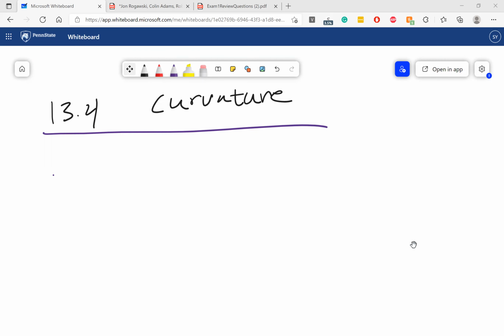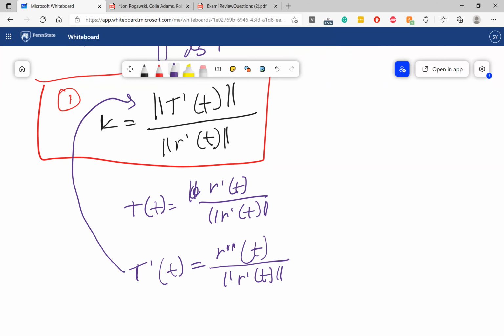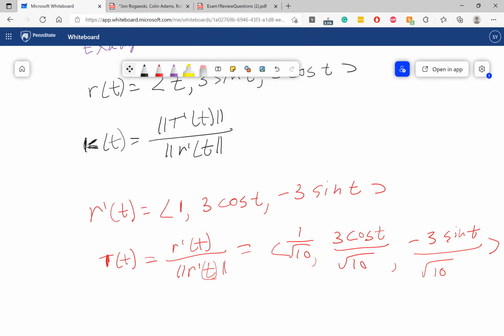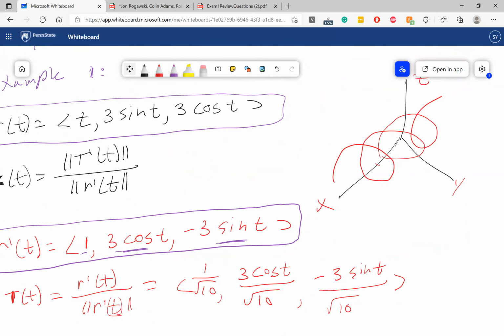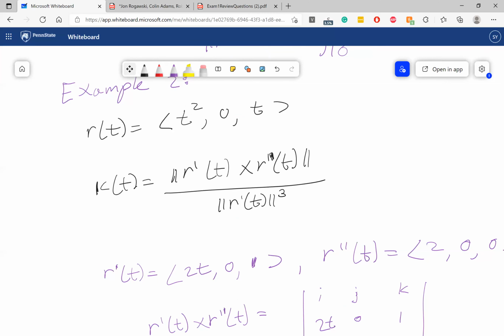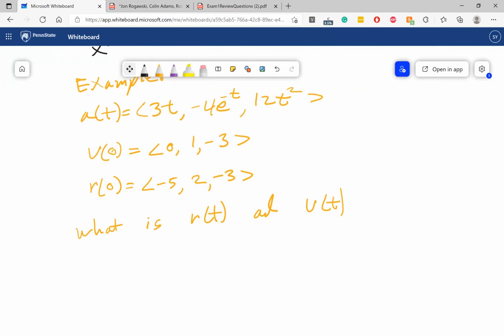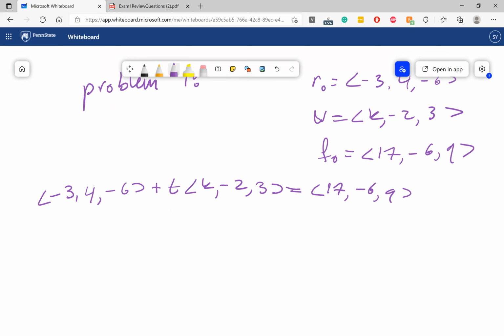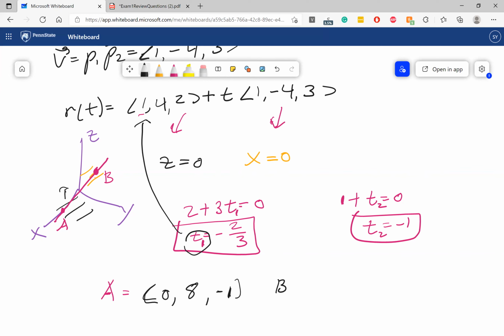MultiCalc 230: curvature